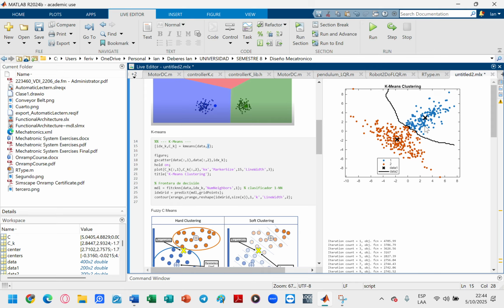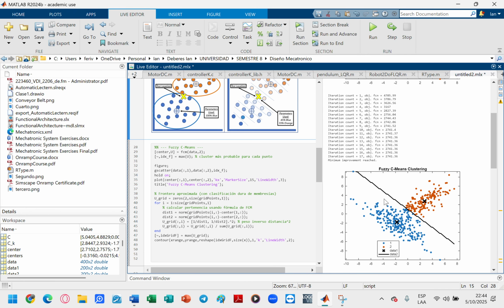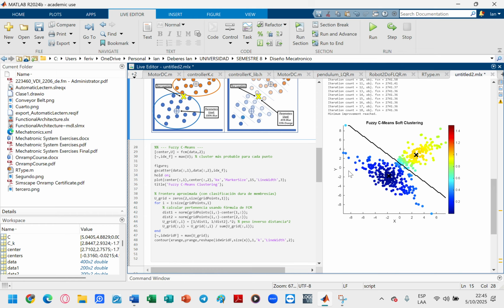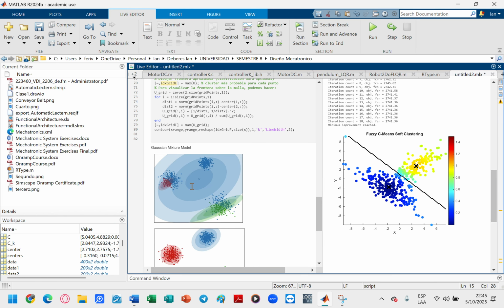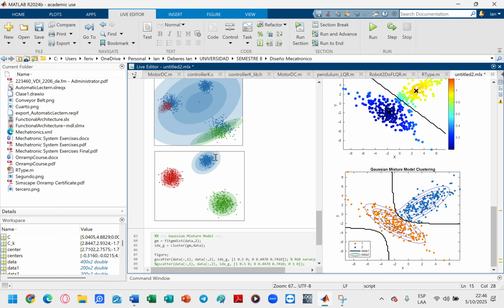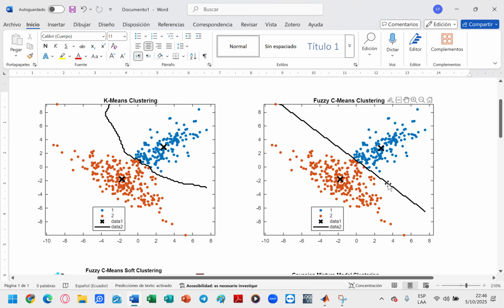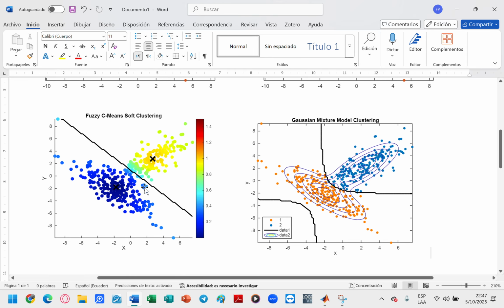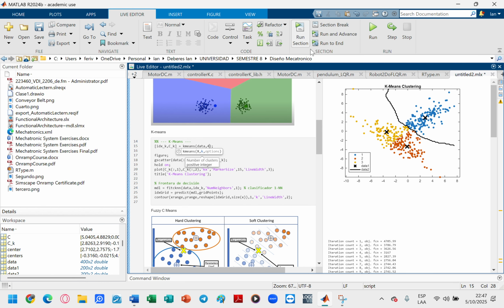Non Supervised Machine Learning Methods by Ian Páez